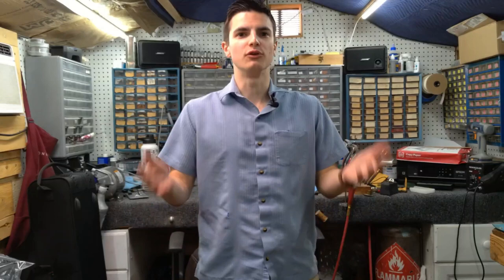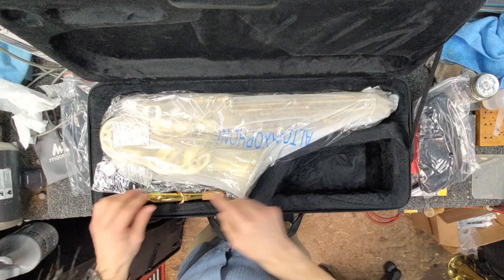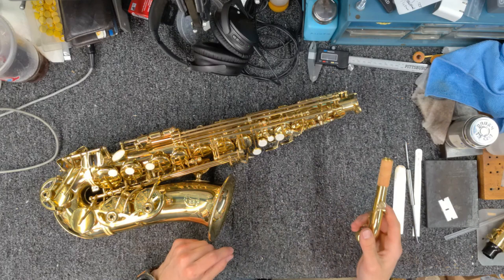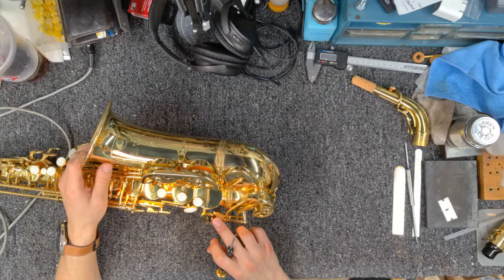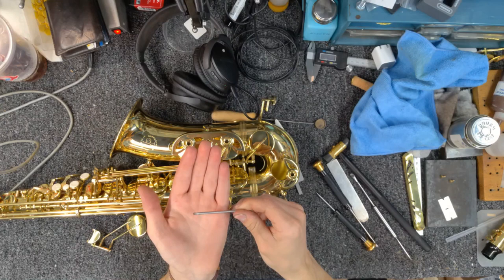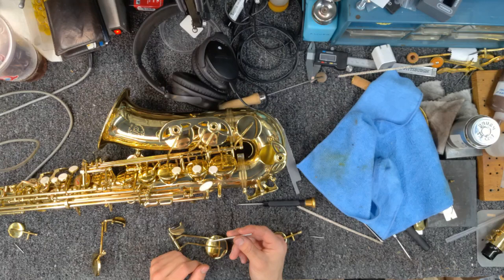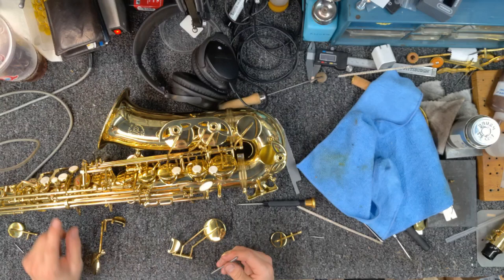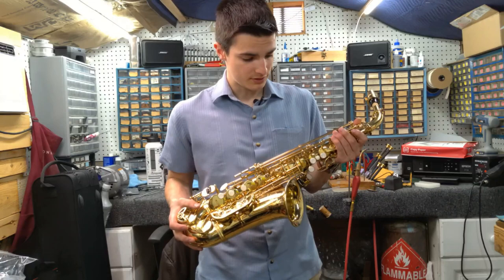John Packer JP041 Alto Sax Review/Repairman's Overview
In this video I take a look at the John Packer JP041 Alto Sax.

Overall, I was pleasantly surprised with this sax! It appears to be a copy of a Yanagisawa and carries over a number of nice design features from them. It played better than I expected out of the box and worked great once I fixed up a couple of leaks.

This would be a great option for a student or intermediate player looking for something that will last them a while, but isn't as expensive as the name-brands.

Update: I contacted my JP rep and was able to get a replacement rod for the Eb/C key so that issue is resolved!